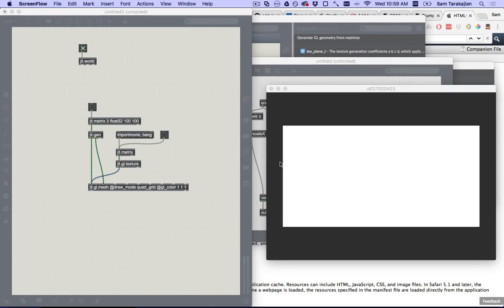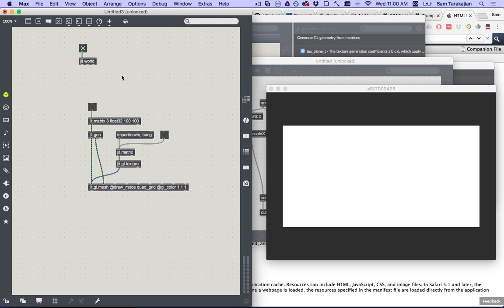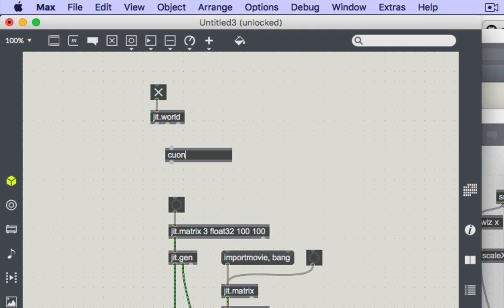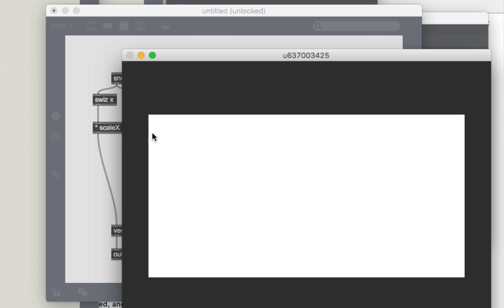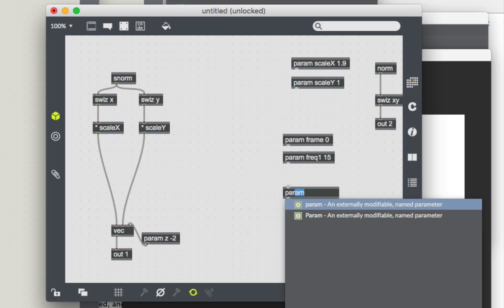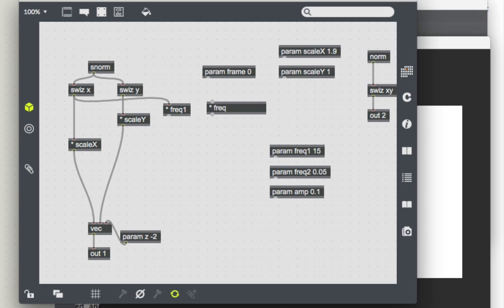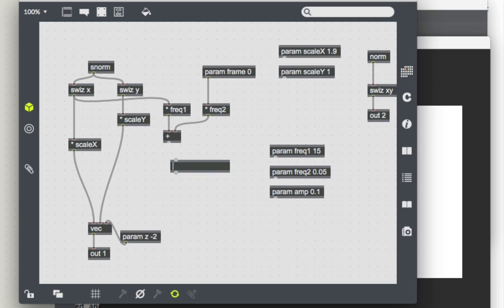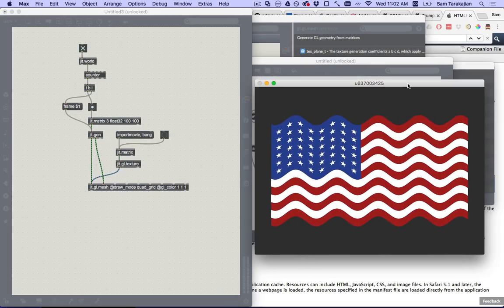Make Max Great Again, Again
Let's hope this never happens again